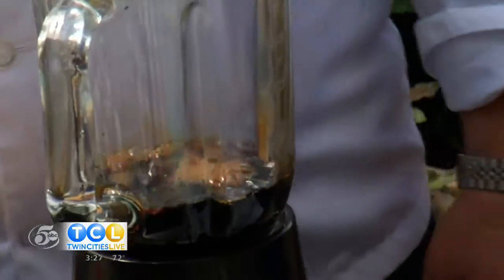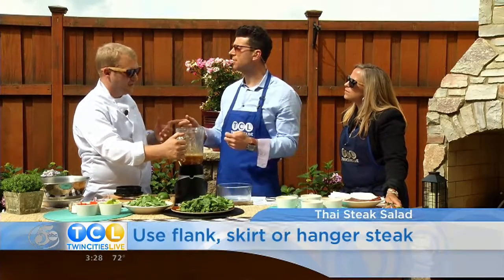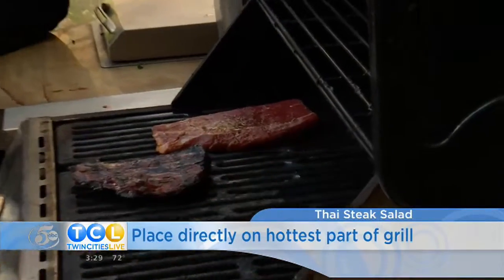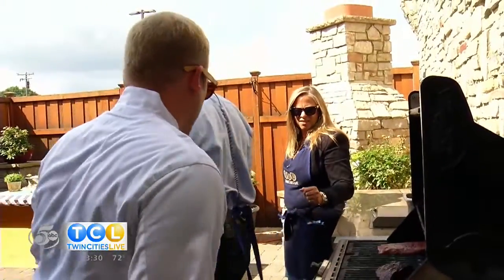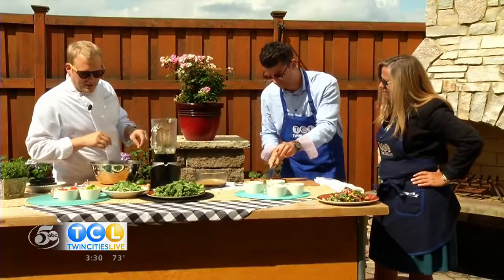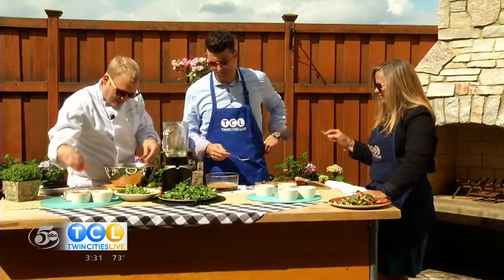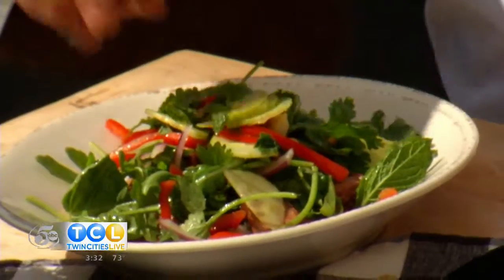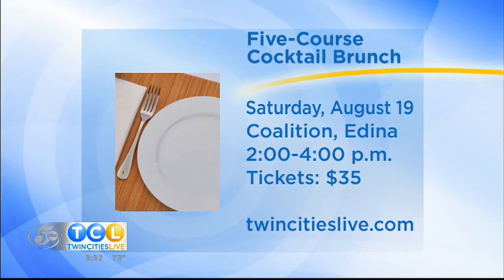12 Days of Grilling: Thai Steak Salad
Twin Cities Live regular, Stephanie March, shows how to make a delectable Thai Steak Salad!